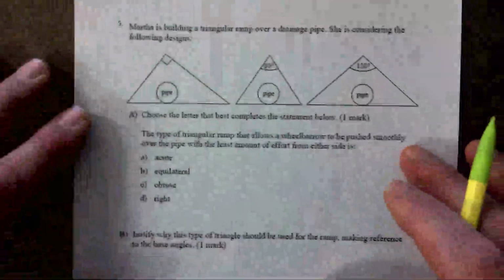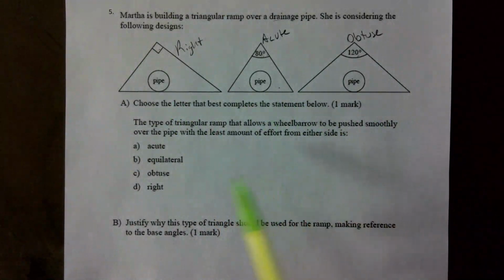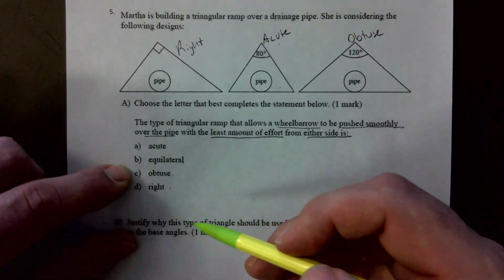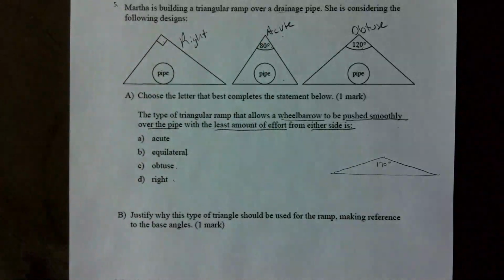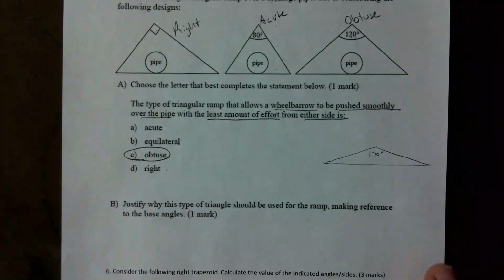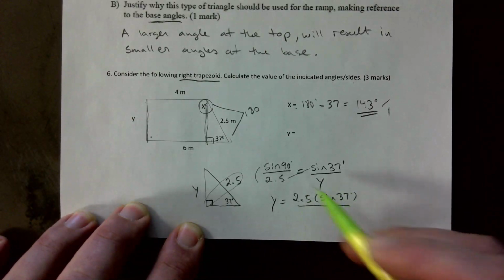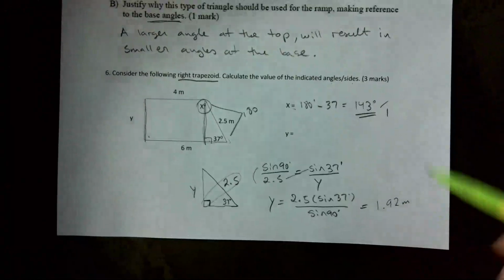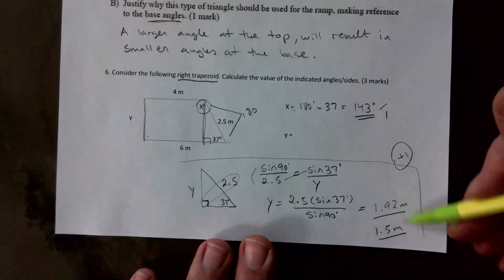ESMR4S GEOMETRY CLASSIFYING TRIANGLES & QUADRILATERALS, PROPERTIES, ETC